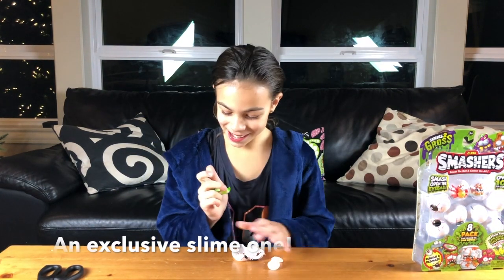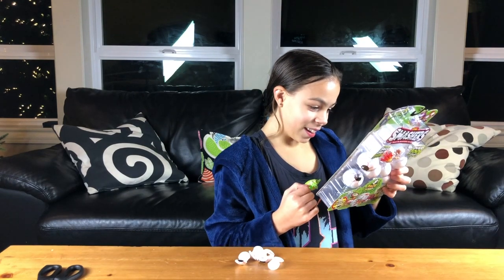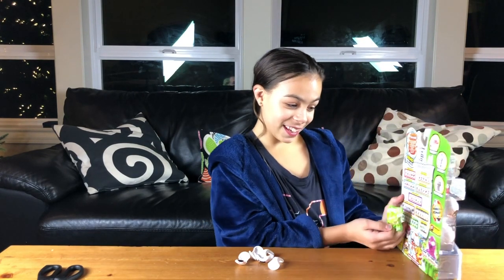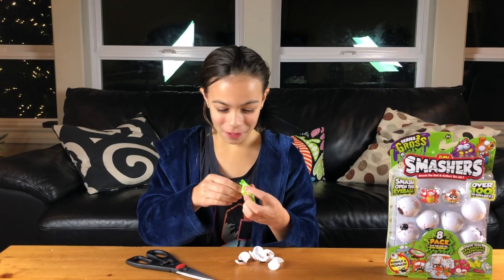UNBOXING: ZURU Smashers Series 2 Gross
Check out the unboxing of the newest ZURU Smashers Series 2 Gross.